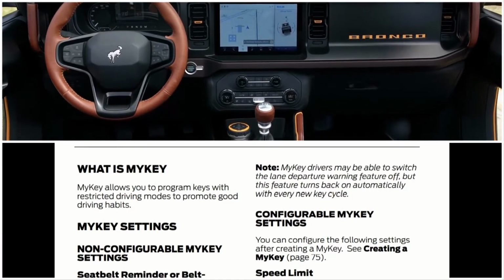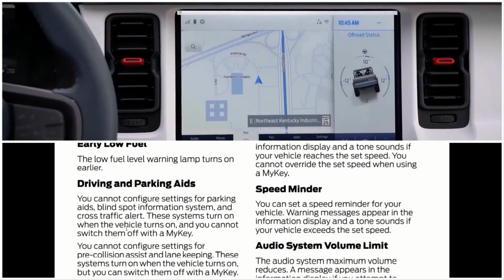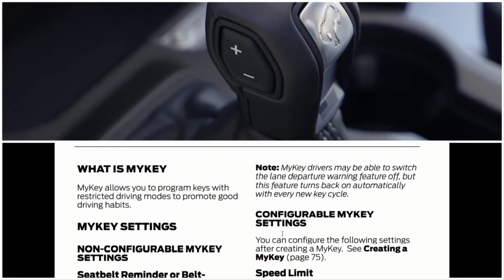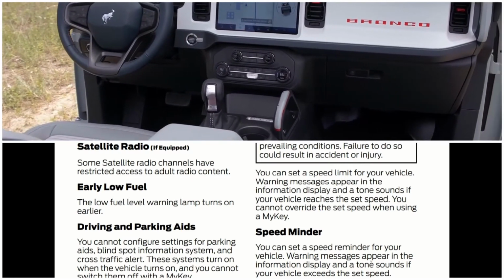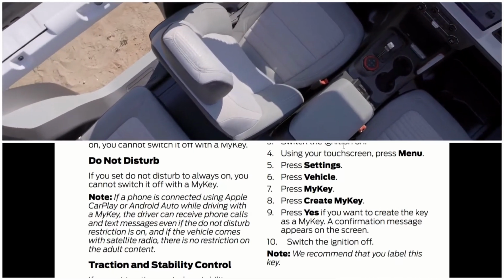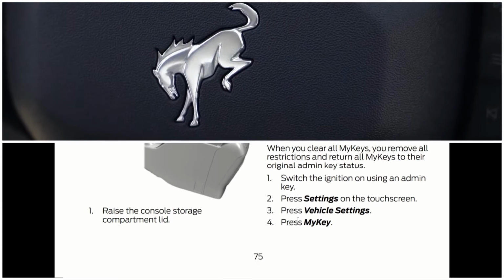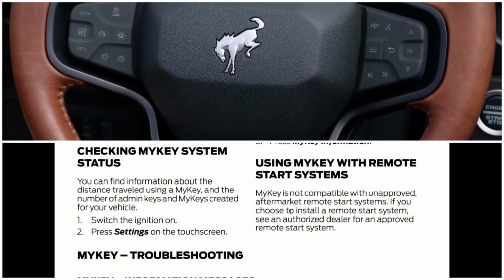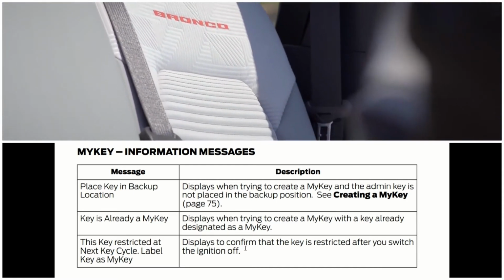2021 Ford Bronco How To Create And Use A MYKEY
Using a MyKey is important to use for when you borrow your Bronco to friends; valet and Children